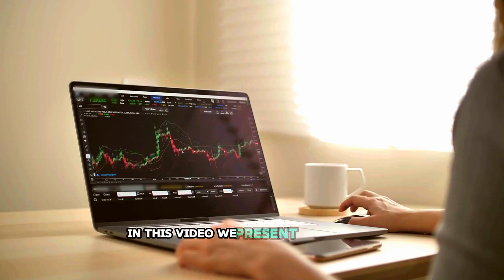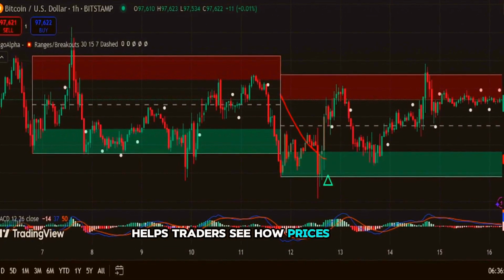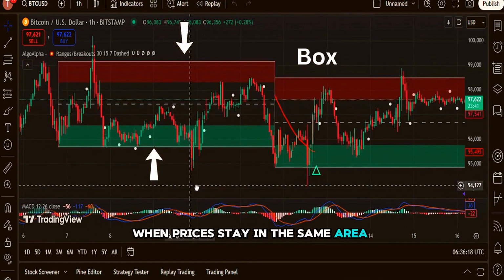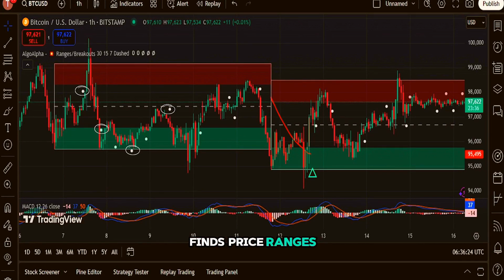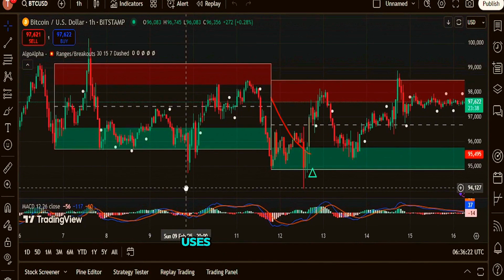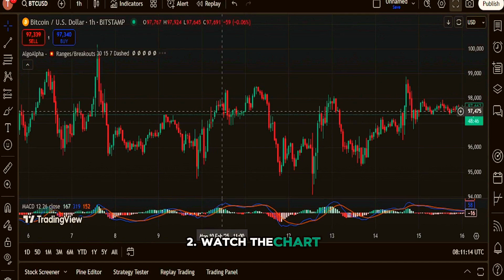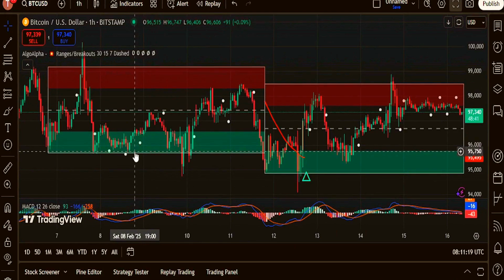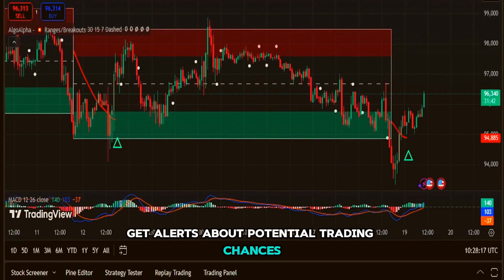Ranges and Breakouts Indicator by AlgoAlpha, Tradingview Indicator Free || Trade King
Looking for a powerful free TradingView indicator to help you spot ranges and breakouts with ease? The Ranges and Breakouts Indicator by AlgoAlpha is designed to highlight key market structures, helping traders identify consolidation zones and breakout opportunities.

📌 What you'll learn in this video:
✅ How the Ranges and Breakouts Indicator works
✅ How to use it for better trade entries & exits
✅ How to add it to your TradingView for free

🚀 Whether you're a beginner or an experienced trader, this indicator can enhance your trading strategy and boost your decision-making.